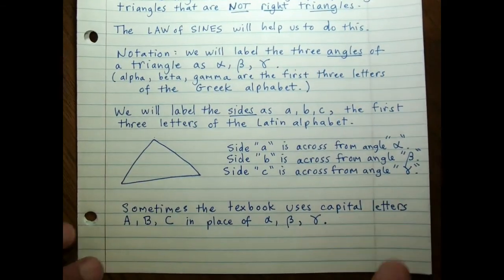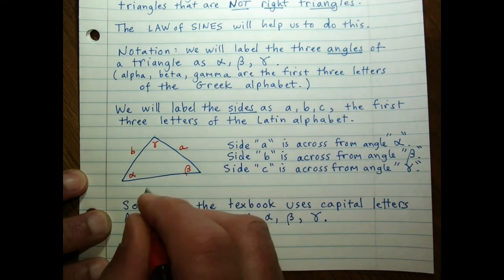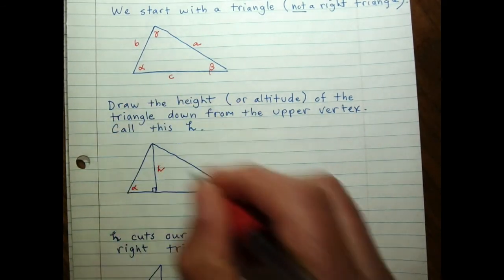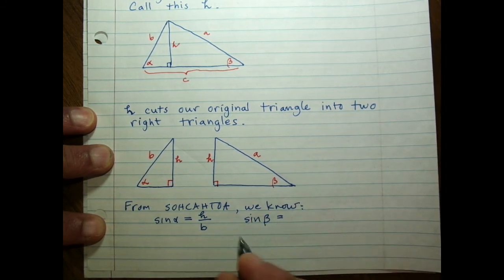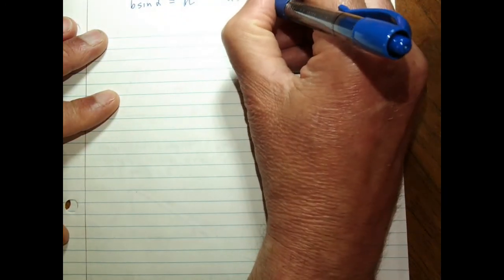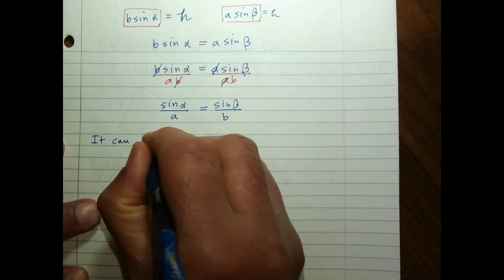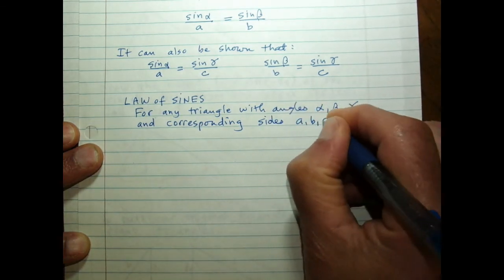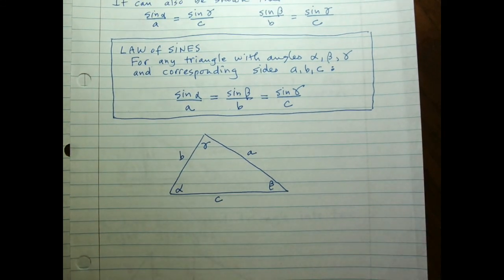MATH 95 Law of Sines P1 Derivation (034)